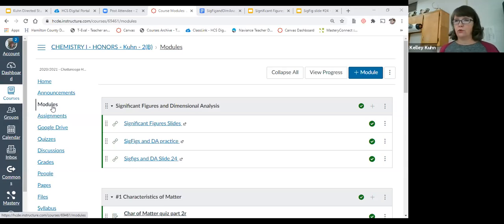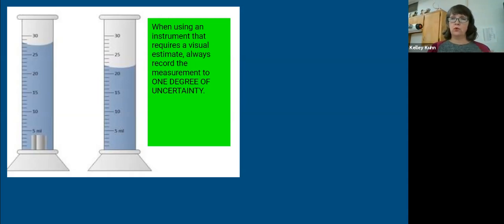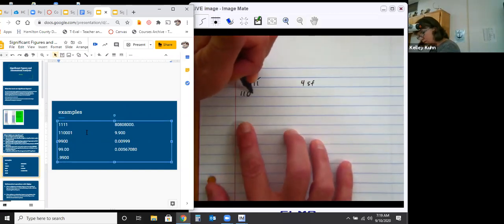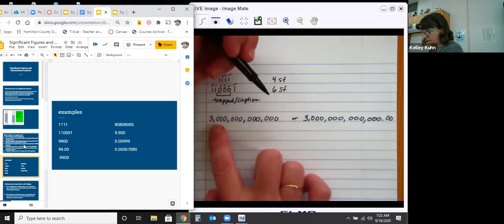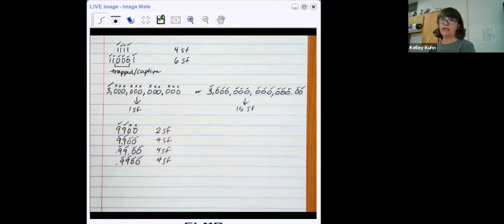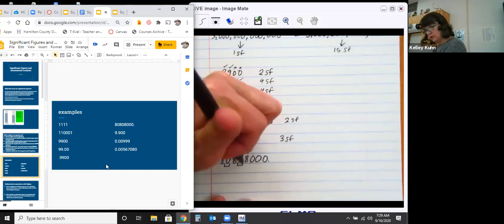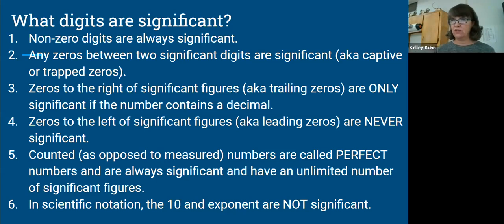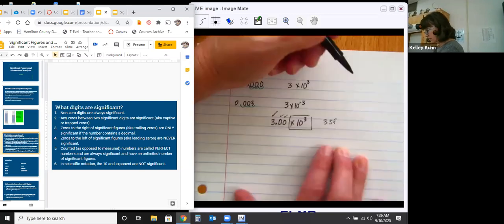Significant Figures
What the heck are significant figures and why do I have to use them in chemistry?